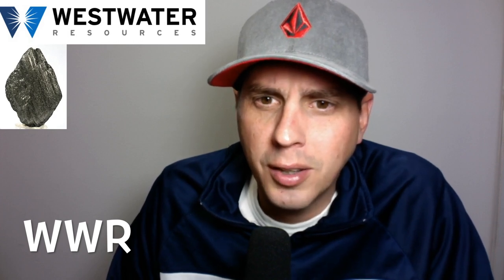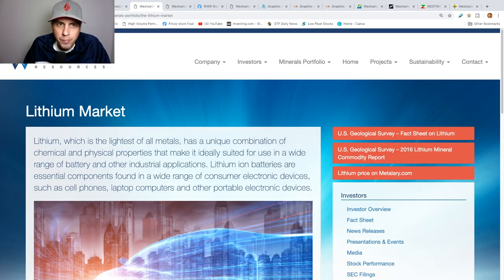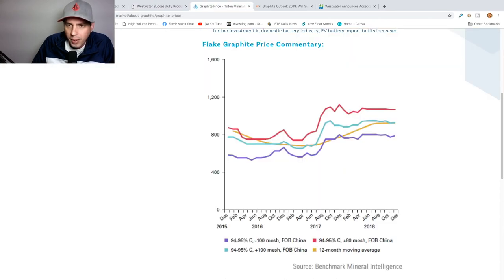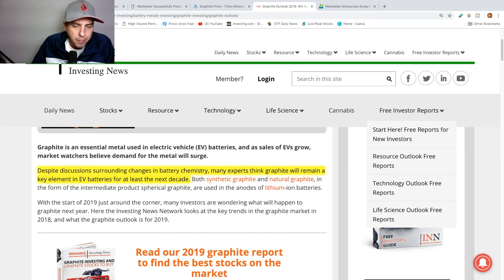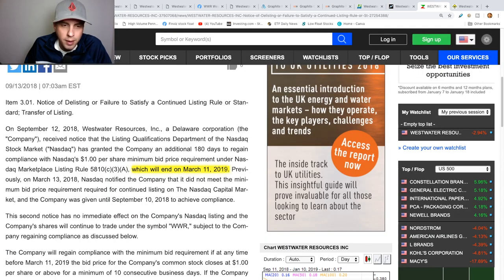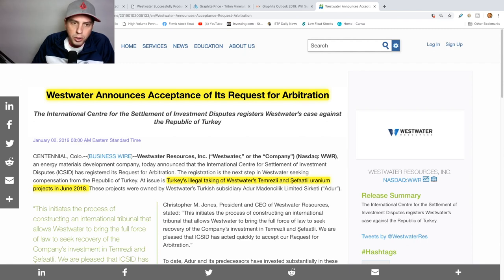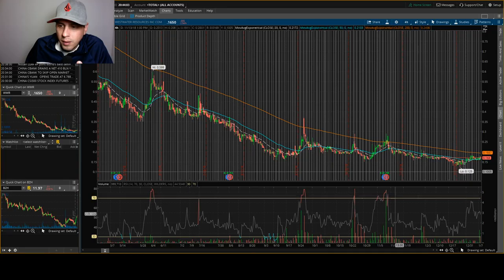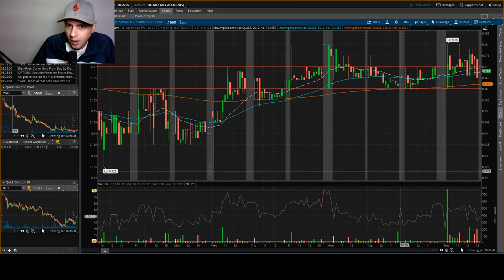WWR Westwater Resources Stock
Today I'm looking at WWR for a good swing trade.

Westwater Resources’ commodity portfolio includes graphite and lithium while retaining our strong position in uranium as leverage to the future rising price – adding value in the Green Energy Materials Sector.